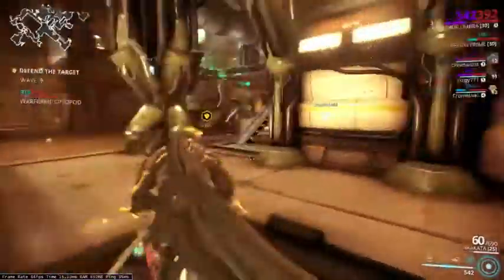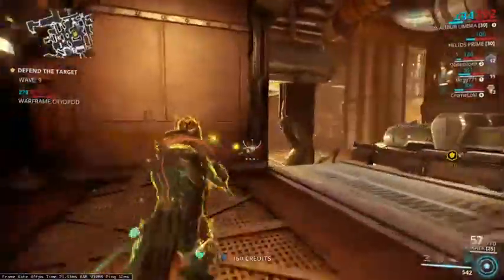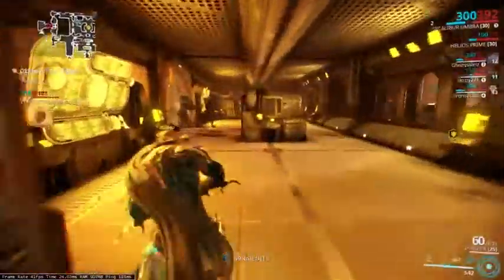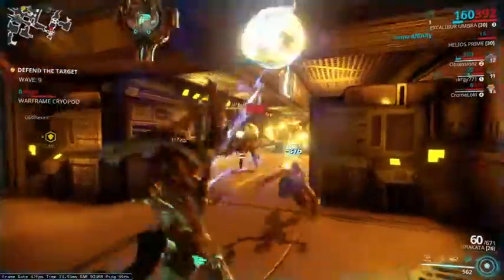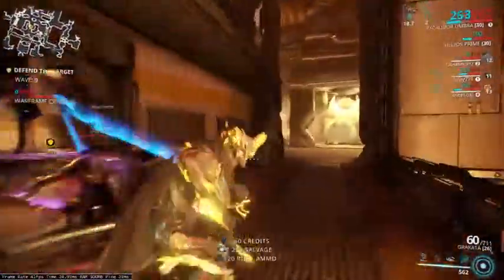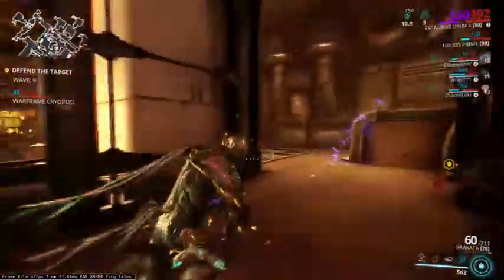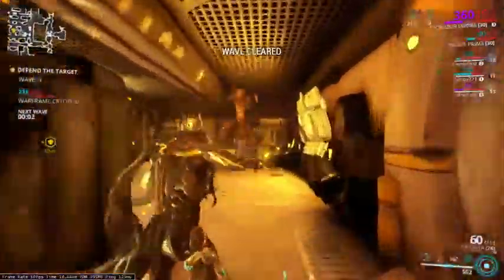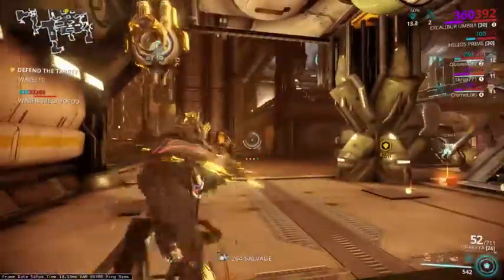Umbra Exalted Blade Bug - Waframe - Well thats Awkward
So i found this bug and just wanted to show it so it can be fixed! thats why the video is so short :P